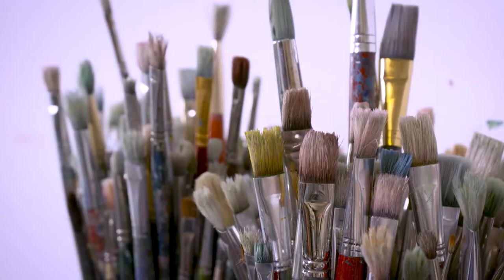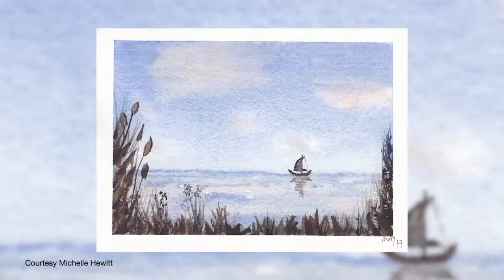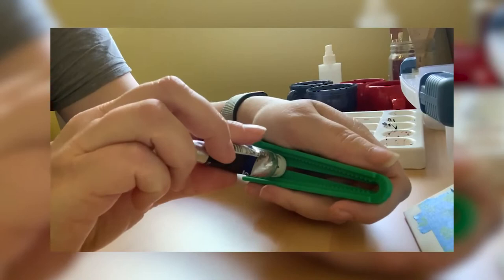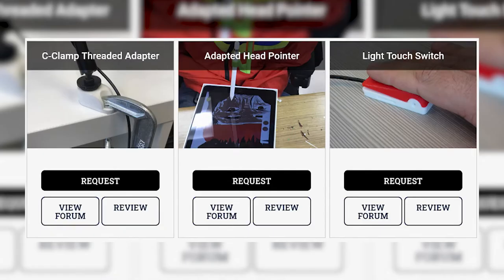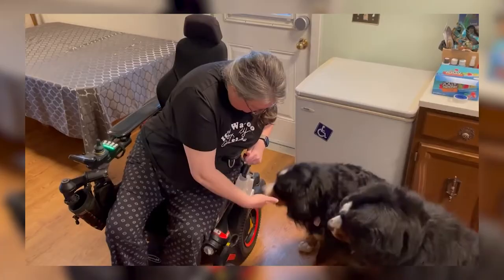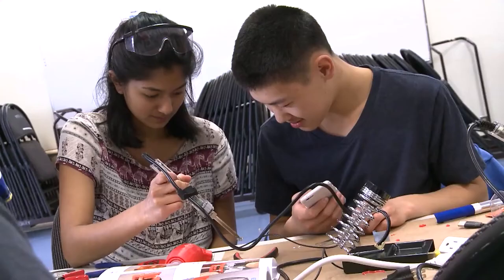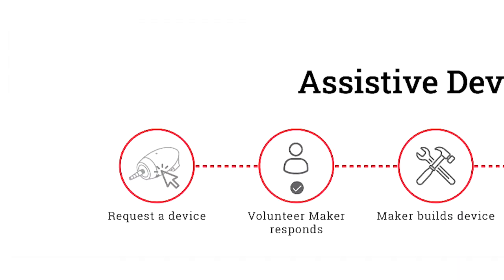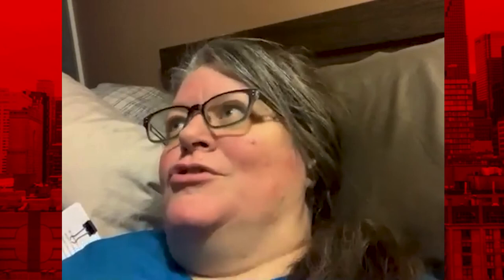Makers Making Change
Grant Hardy learns more about Makers Making Change, an organization that connects people who need assistive devices with those who can make them.